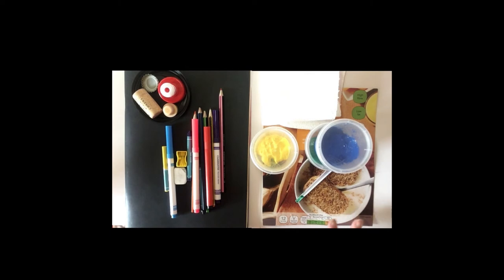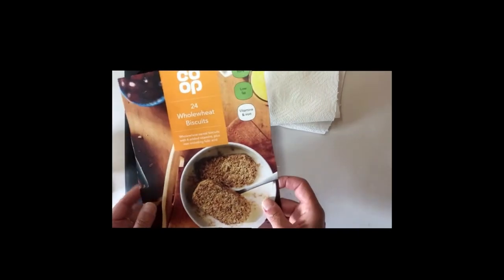Project eARTh @ home - Sonia Delaunay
Textile artist Amanda Whewell introduces Sonia Delaunay and suggests some arts activities with her as inspiration.